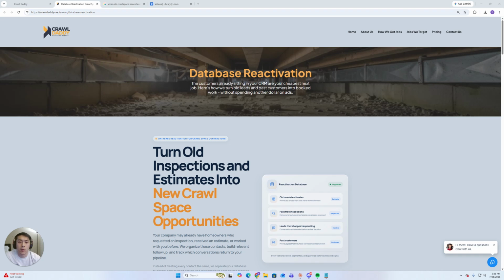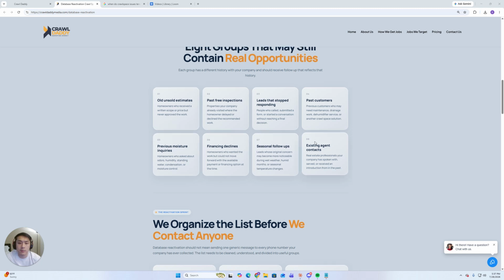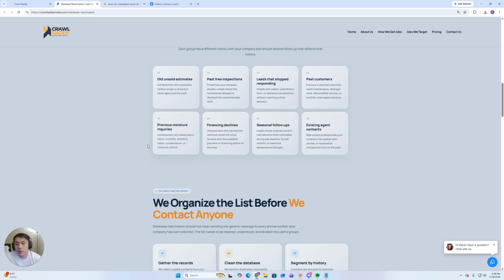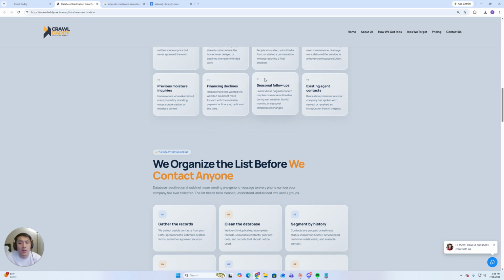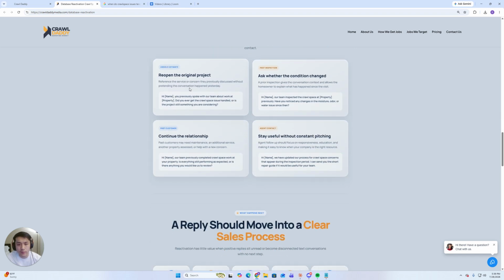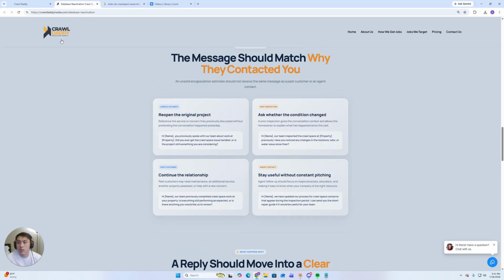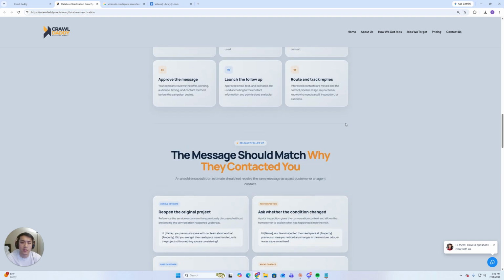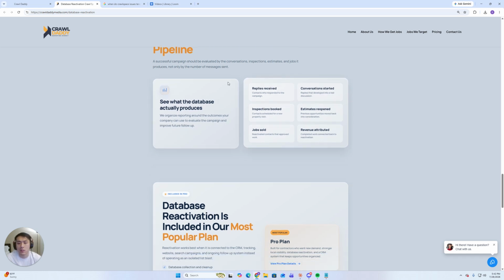Database Reactivation for Crawl Space Leads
You don't need a new lead to get a new job. You need to go back through the ones you already have.

In this video I break down database reactivation: how we turn old estimates, past inspections, cold leads, and past customers already sitting in your CRM into booked jobs, without spending another dollar on ads to find them.

I'll walk through exactly who's worth reactivating in your database, the step-by-step system we use to bring them back (audit, segment, sequence, automate, track), and where this fits alongside the rest of what Crawl Daddy Media does for independent crawlspace contractors.

Independent crawlspace, encapsulation, drainage, and foundation repair contractors who already have years of estimates, inspections, and customer history and want to know what that history is actually worth before spending more on new leads.

Crawl Daddy Media helps independent crawlspace contractors win more encapsulation, drainage, and repair jobs using Google Ads, Local Services Ads, local SEO, and real local relationships with exclusivity, one contractor per market, no shared leads.